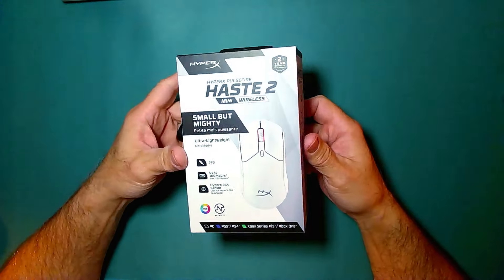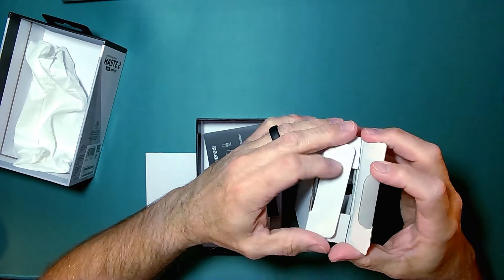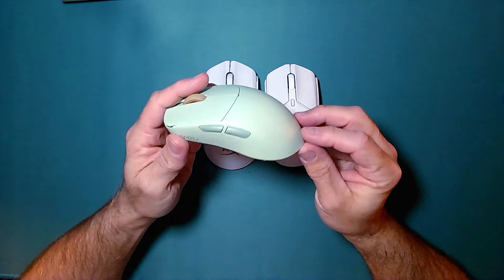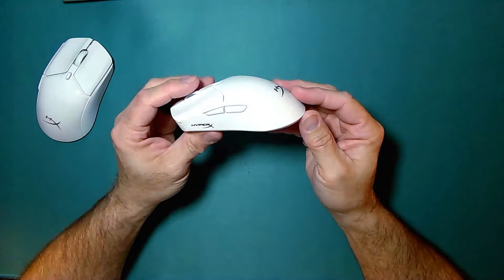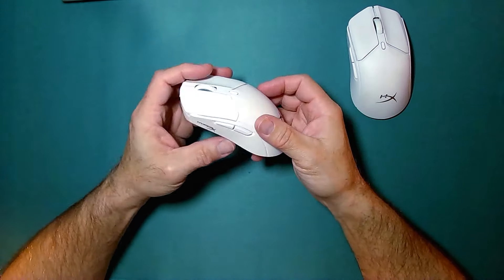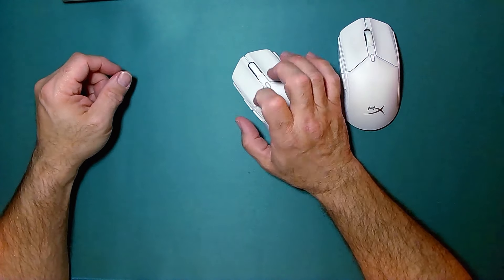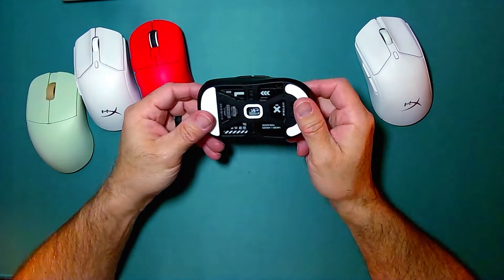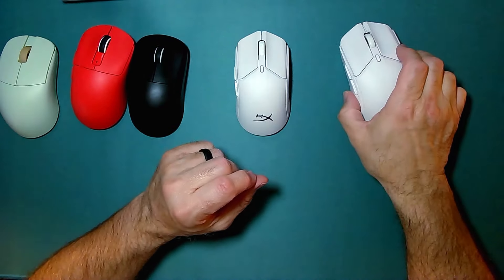Hyper X Pulsefire 2 Haste Mini Review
Here is a super unenergetic review of the brand new Hyper X Pulsefire Haste 2 Mini Gaming Mouse. Enjoy